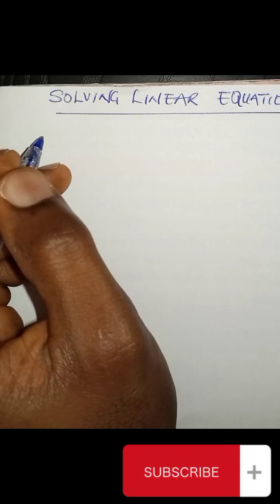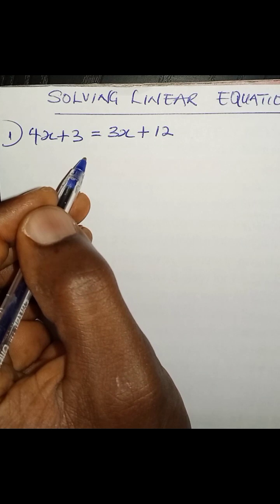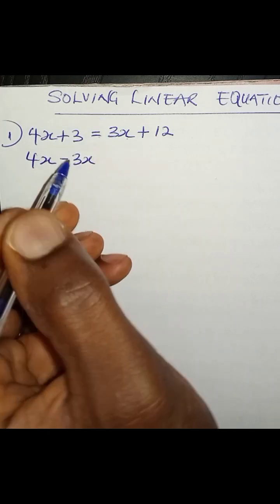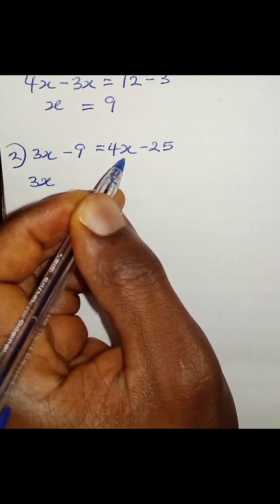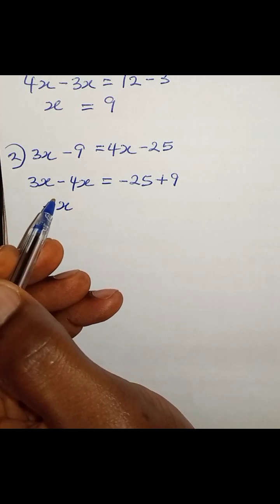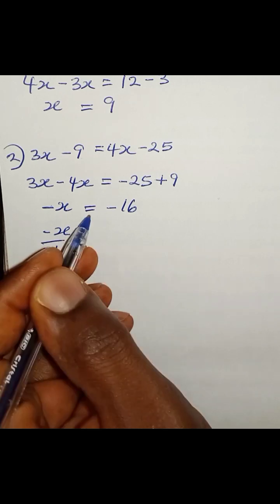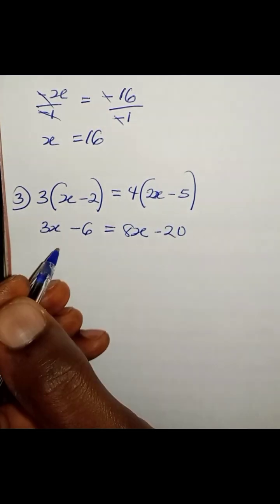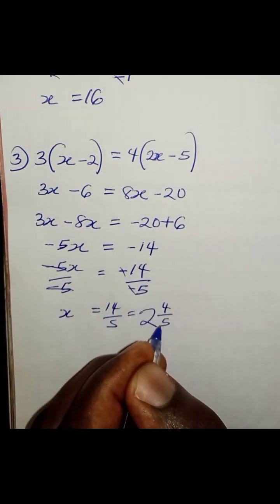How to Solve Linear Equation(step by step)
In this comprehensive video, we dive deep in teaching you all the nitty gritty of how to solve linear equations. Wether you are a student or just looking to sharpen your maths skills, this video is for you.